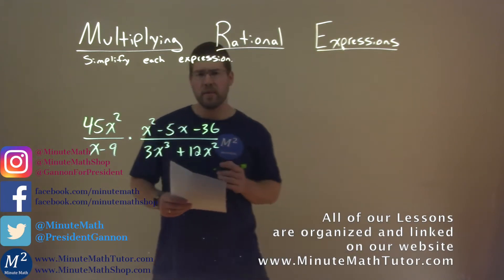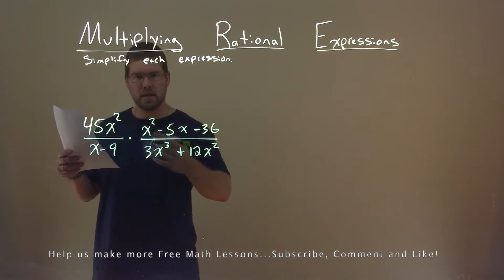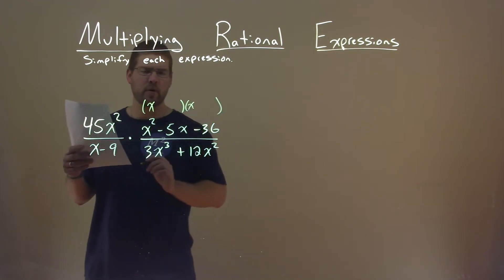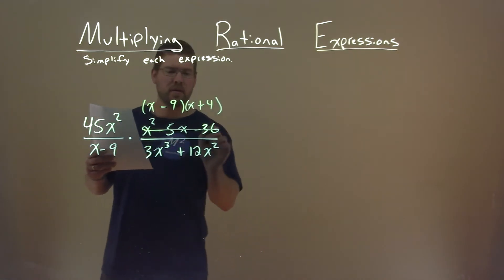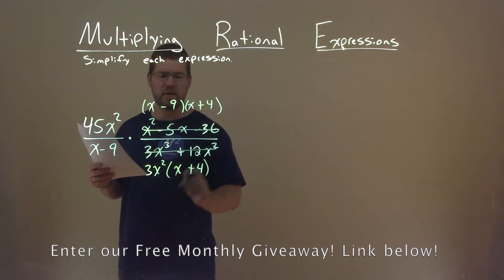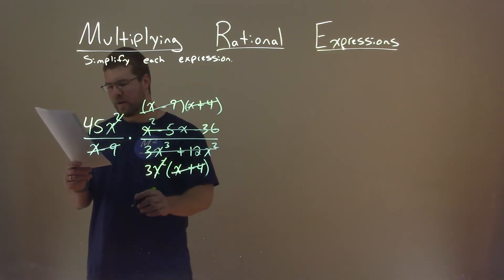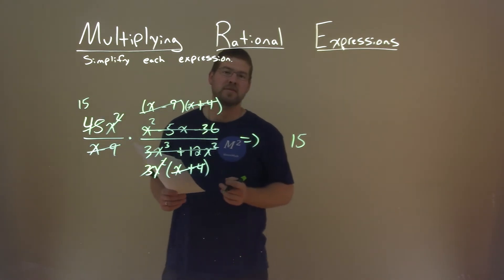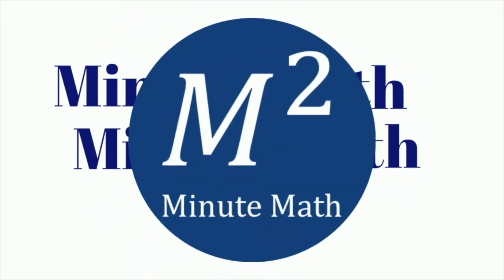Simplify 45x^2/(x-9)*(x^2-5x-36)/(3x^3+12x^2)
Simplify 45x^2/(x-9)*(x^2-5x-36)/(3x^3+12x^2). Simplify the expression. In this free online math video lesson on Multiplying Rational Expressions we simplify each expression. We learn how to simplify 45x^2/(x-9)*(x^2-5x-36)/(3x^3+12x^2).